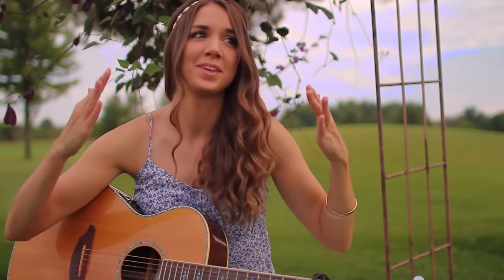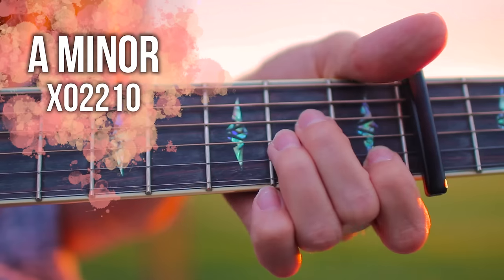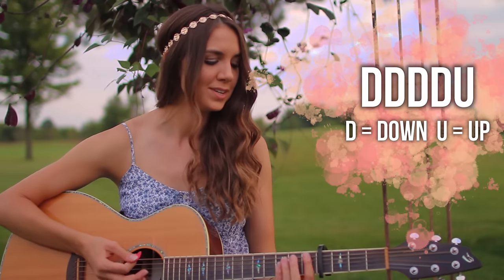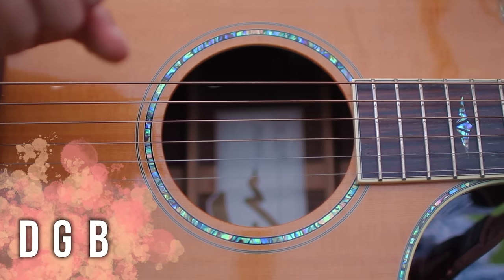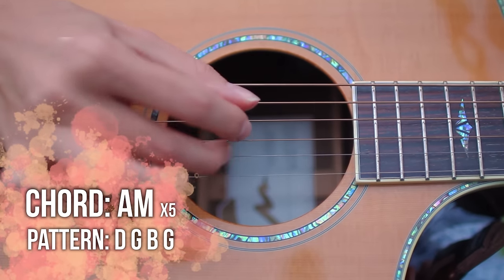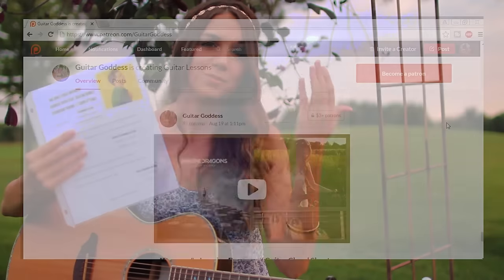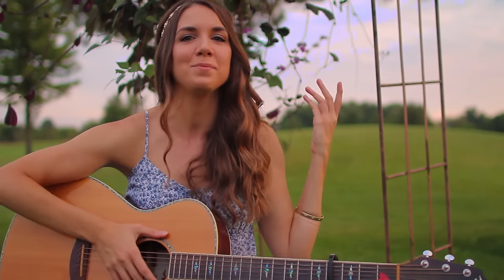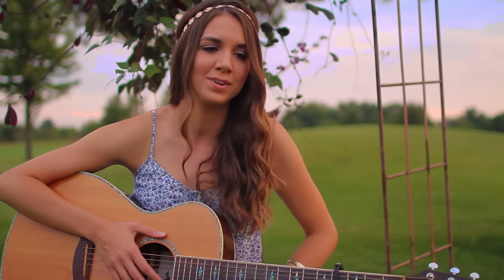We Don't Talk Anymore - Charlie Puth ft. Selena Gomez // Guitar Tutorial - Chords & Fingerpicking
How to play "We Don't Talk Anymore" by Charlie Puth ft. Selena Gomez on guitar!

↓ M Y  G U I T A R  G E A R :

🎸Breedlove Atlas Stage Series C25/SRe

🏄🏽‍♀️ Clip-on guitar tuner:

🎸Guitar rack: